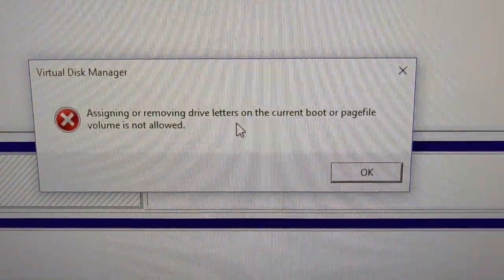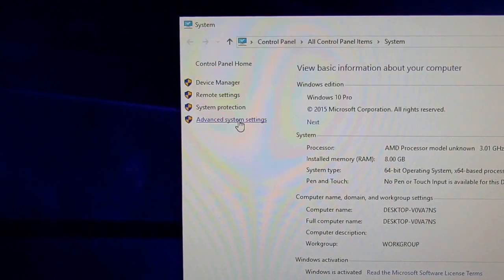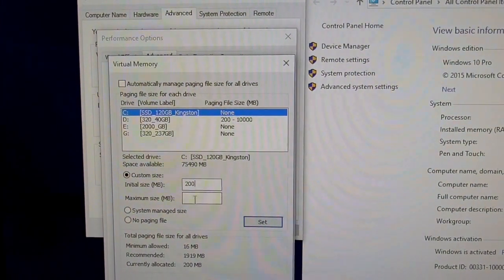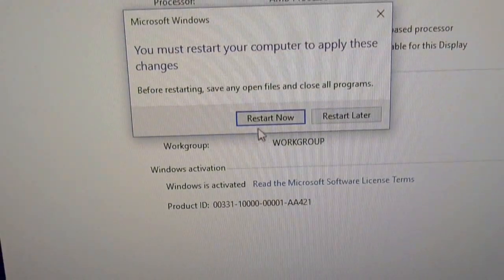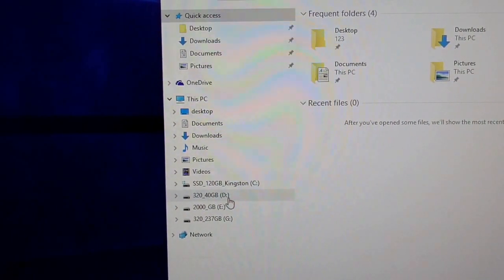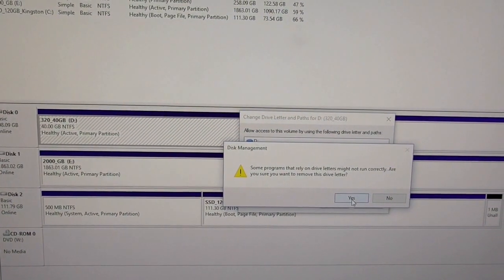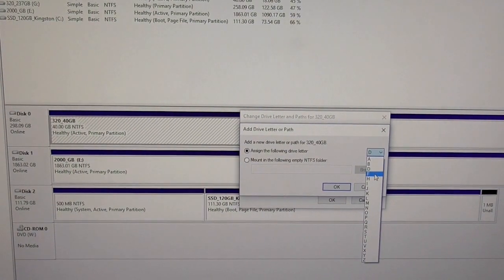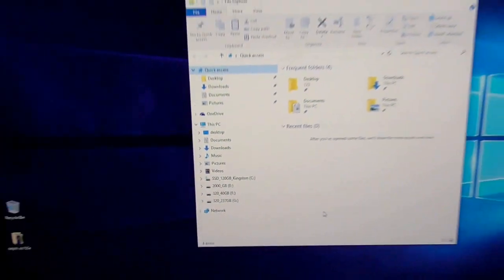How to fix Assigning or Removing drive letters on the current Boot or Pagefile volume is Not Allowed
Changing the order of drive letters in File Explorer.